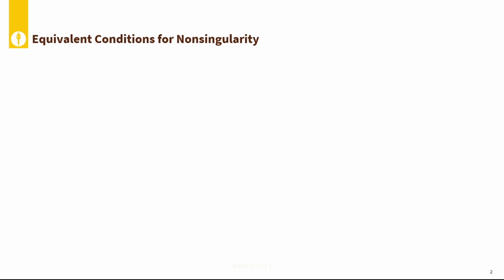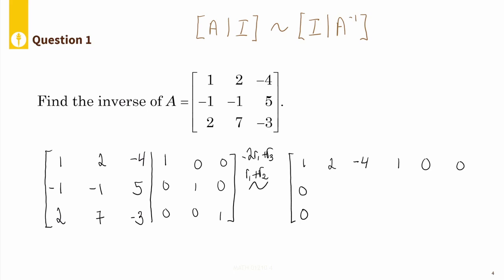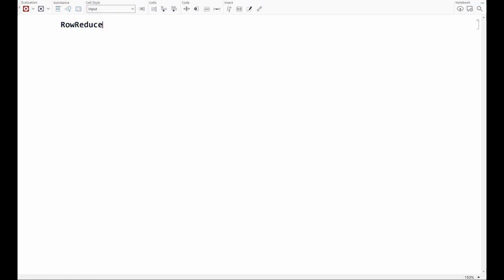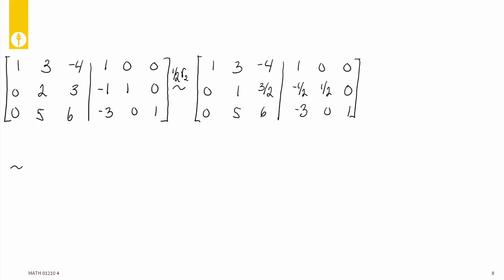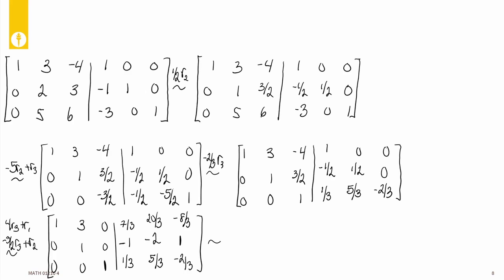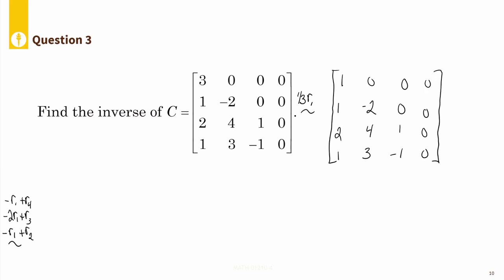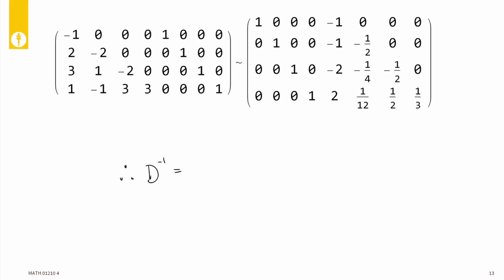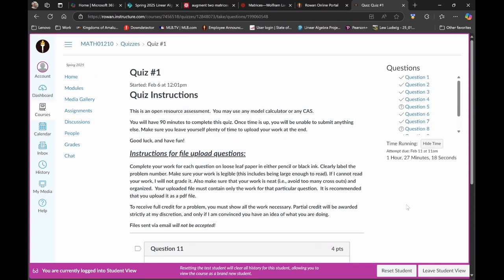Linear Algebra 6 February 2025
We find the inverse of a matrix using row operations.